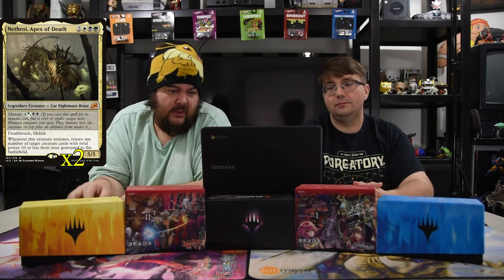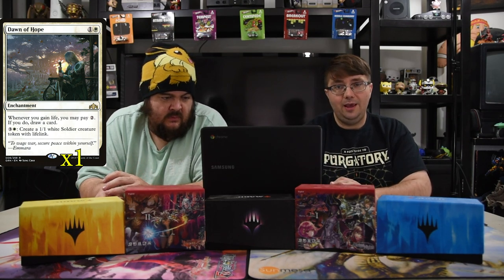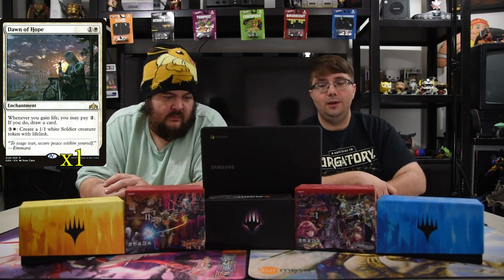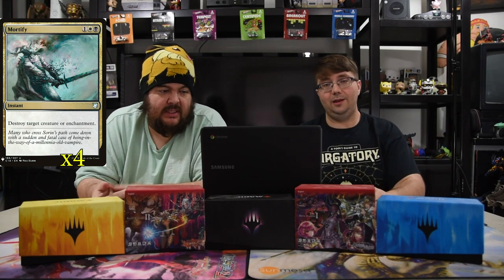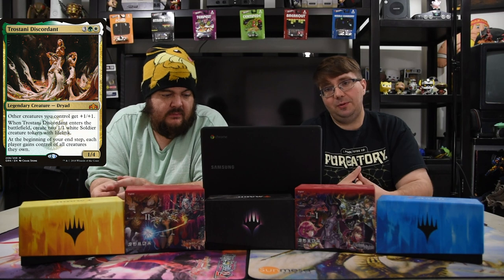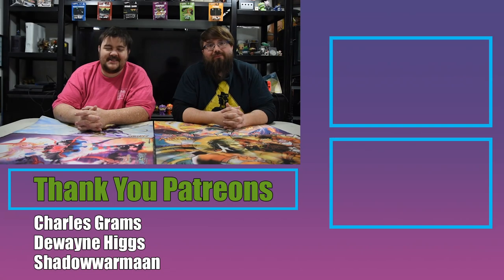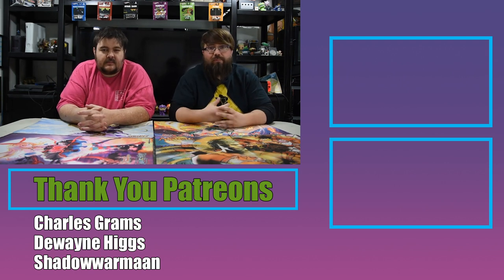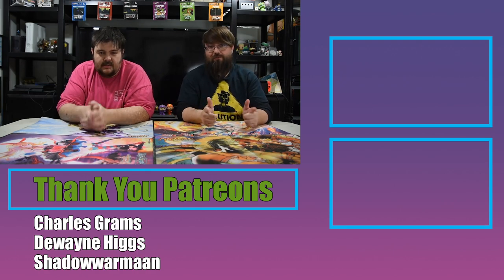Magic the Gathering Deck Tech | Cardwell's Cauldron: Forced Transformation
Today on Cardwell's Cauldron we are going over a fun Abzan Mutate deck Hope you enjoy.

Counts : 60 main / 5 Honorable Mentions

Creatures:23
4 Gilded Goose
3 Bronzehide Lion
2 Emmara, Soul of the Accord
4 Crystalline Giant
2 Cubwarden
2 Dirge Bat
4 Migratory Greathorn
2 Nethroi, Apex of Death

Spells:13
1 The Ozolith
1 Dawn of Hope
2 Find // Finality
3 Mortify
4 Mythos of Nethroi
2 Sorin, Vengeful Bloodlord

Lands:24
4 Forest
4 Godless Shrine
4 Indatha Triome
4 Overgrown Tomb
1 Plains
3 Swamp
4 Temple Garden

1 Knight of Autumn
1 Kunoros, Hound of Athreos
1 Gemrazer
1 Trostani Discordant
1 Shadowspear